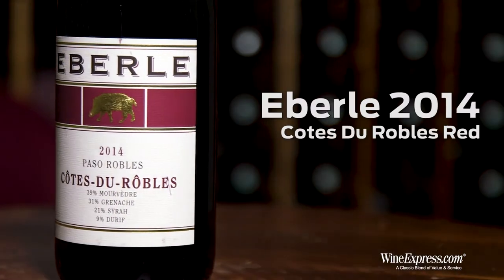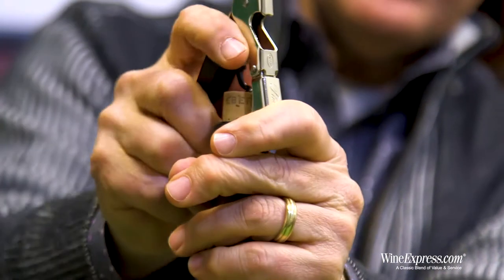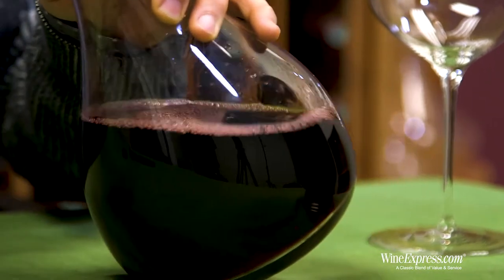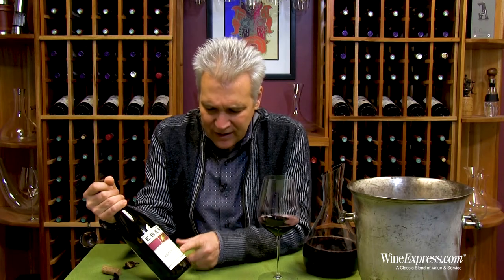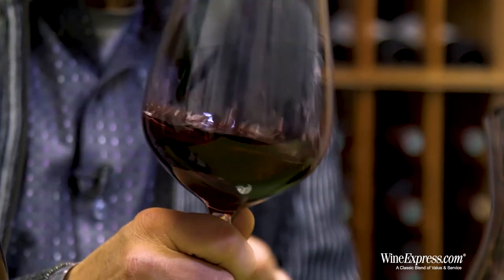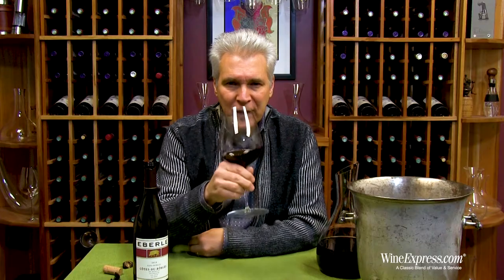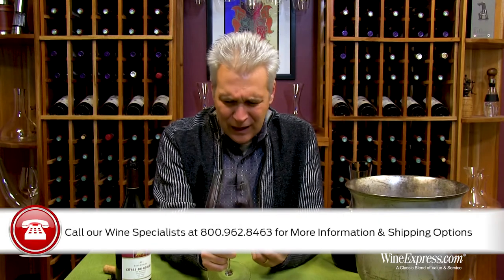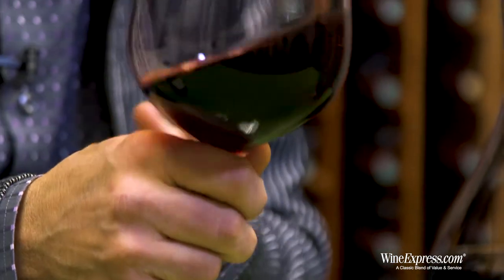Eberle 2014 Cotes Du Robles Red, Paso Robles 91 WE